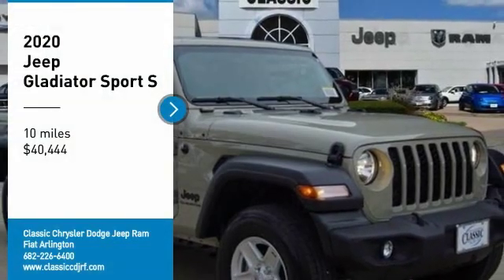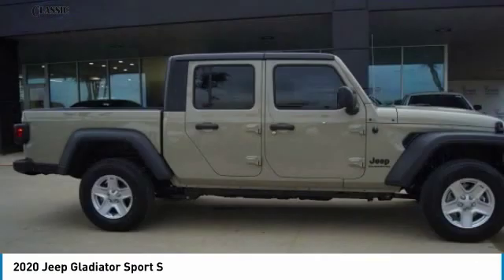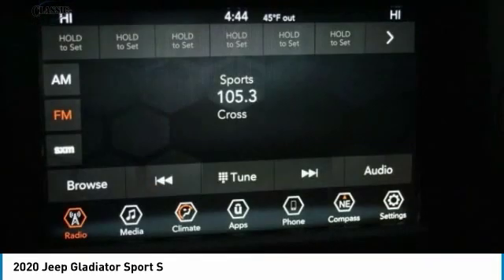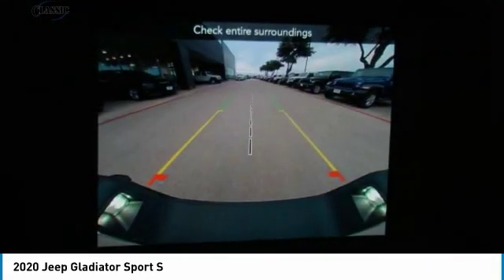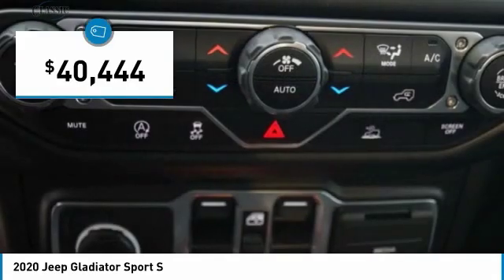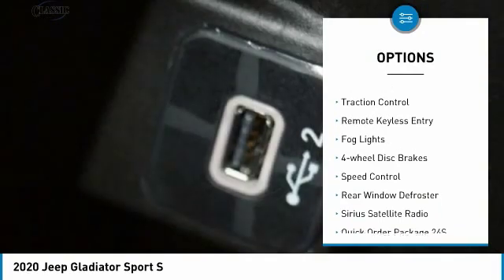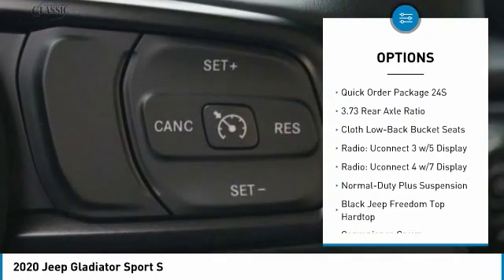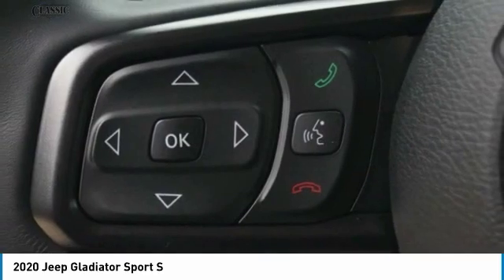2020 Jeep Gladiator Arlington TX, Fort Worth TX, Dallas TX, Irving TX Grand prairie TX LL163905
2020 Jeep Gladiator Sport S

1111 I-20 East Frontage Rd

2020 Jeep Gladiator Sport S 4D Crew Cab 8-Speed Automatic 3.6L V6 24V VVT 4WD Gobi Clearcoat 17/22 City/Highway MPGbrbrbrVisit or give us a call at ! Classic CDJRF Relax...and enjoy the difference!brBest Experience! No Haggling, No Tricks, No Games, Transparent, Hassle Free Environment!